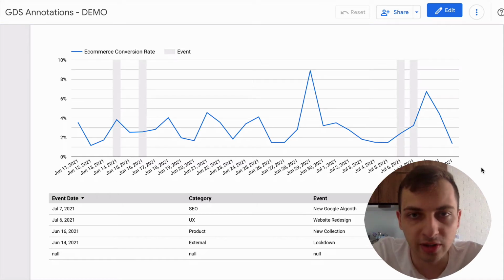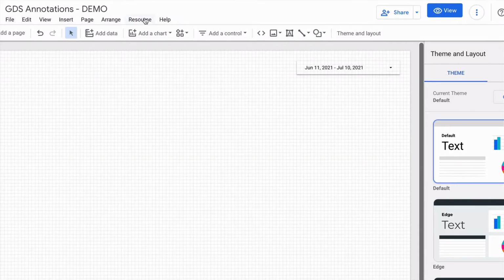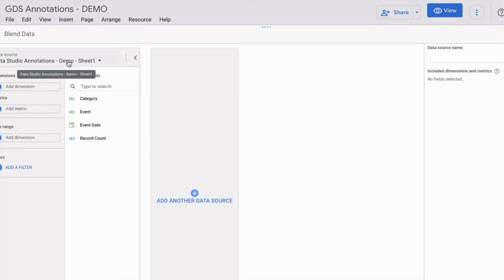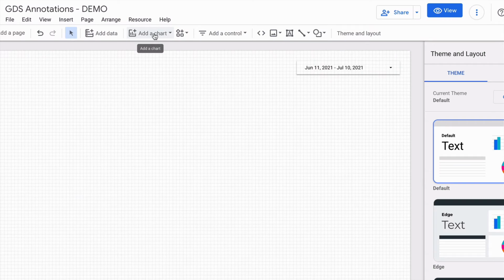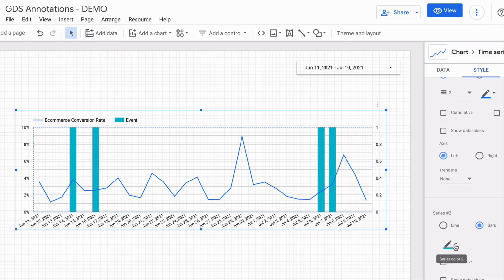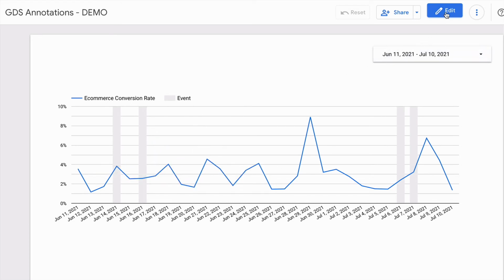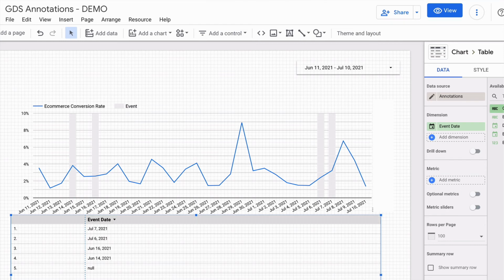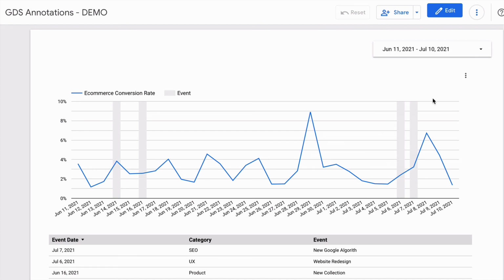How to add Google Data Studio Annotations to your Dashboard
Need help with Google Data Studio? Book a free 30-minute discovery call with me to learn more about how I can help you with Data Studio (for potential clients only)

In today’s video, I will show you how to add annotations on time series charts (Google Data Studio).

Credits: wissi.fr